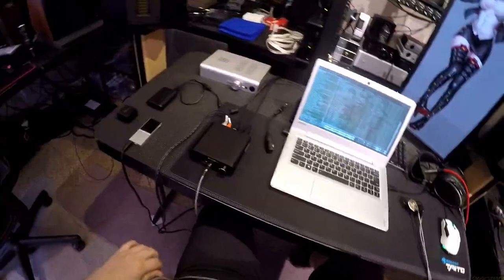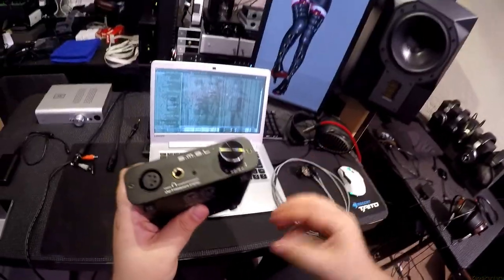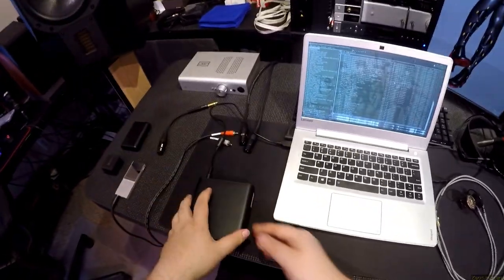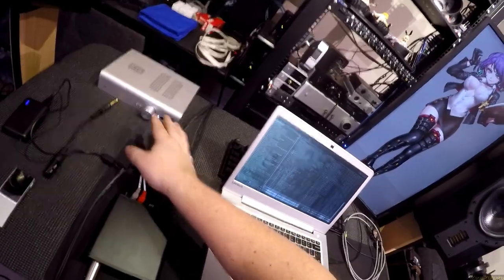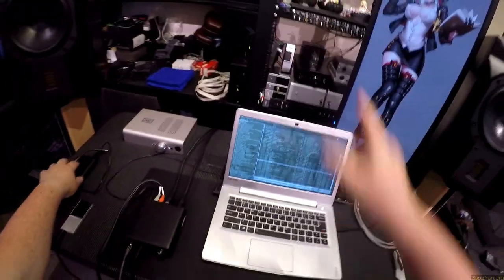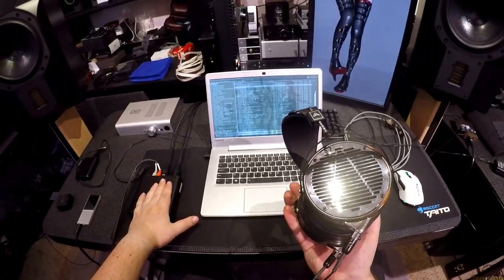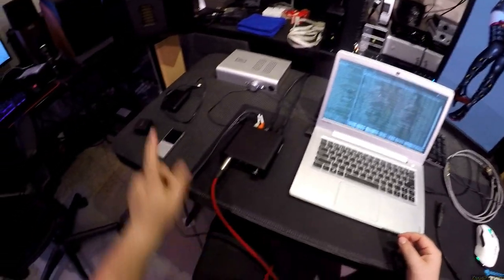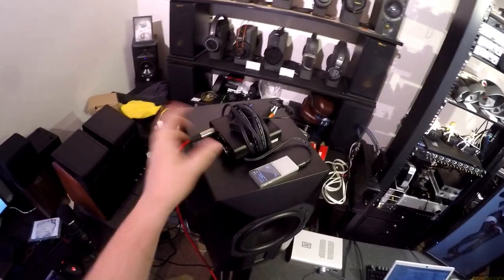Z Review - SMSL SAP9 (Baby Balanced Amp)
SMSL SapNEIN!

Aune X7s

ELZo Fast Charger

Anker Battery Pack

Balanced Adapter